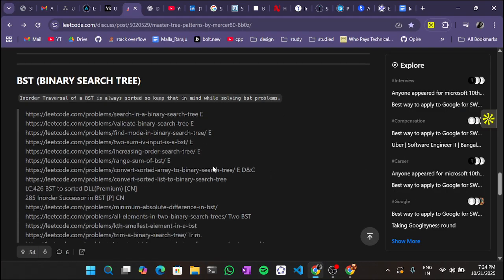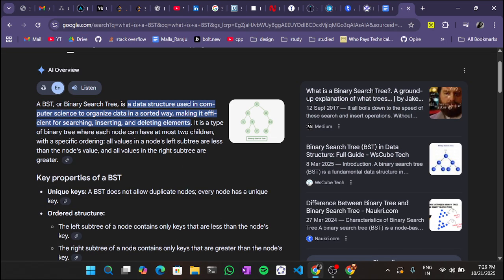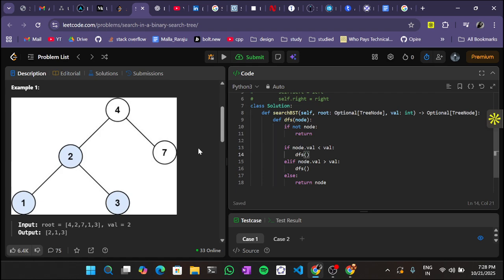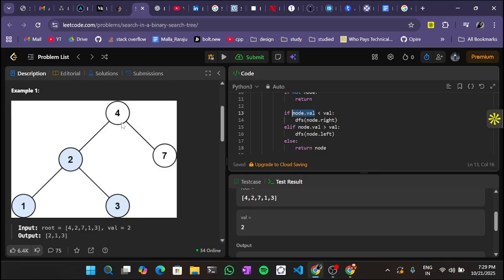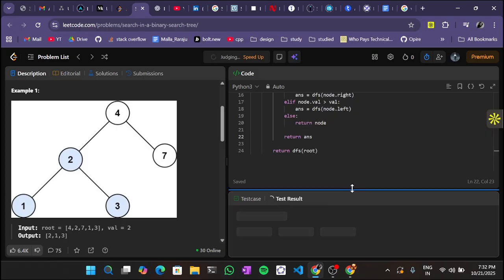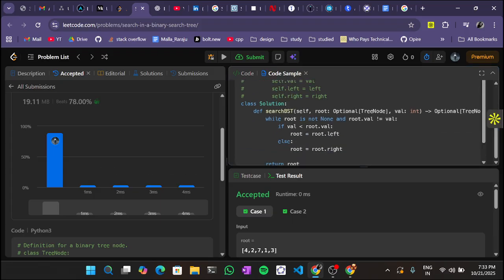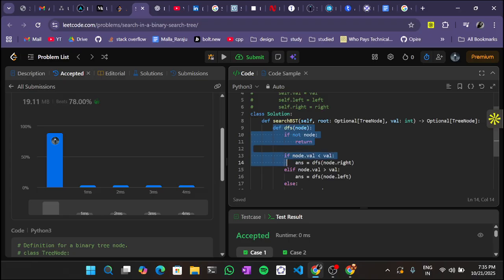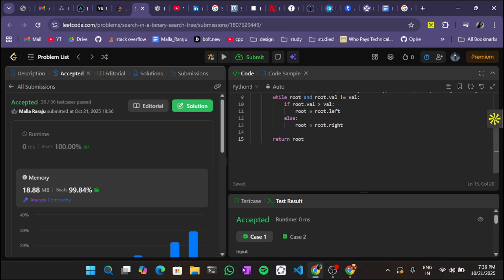[Unscripted] LC700 - Search in a Binary Search Tree | 21/10/2025